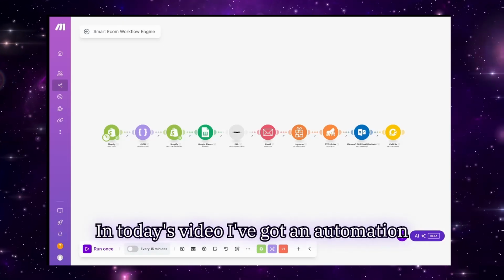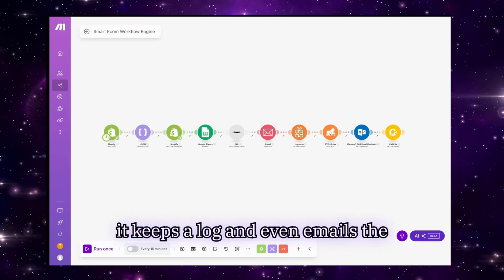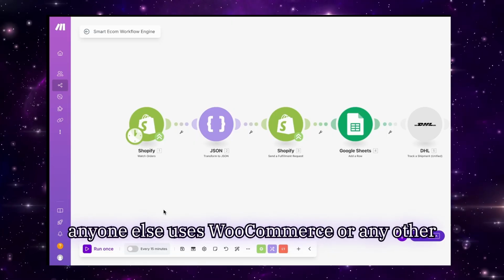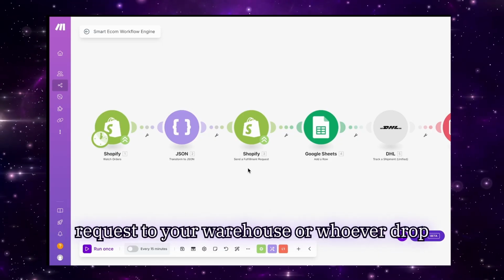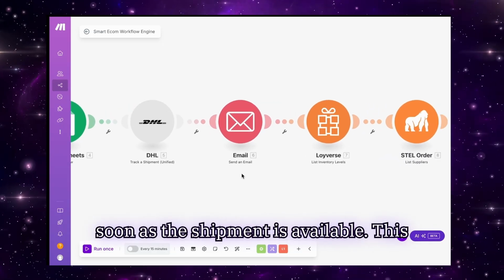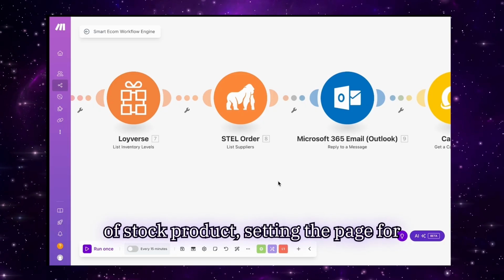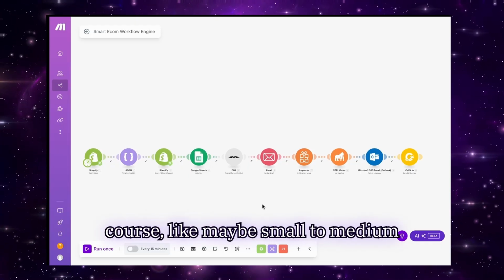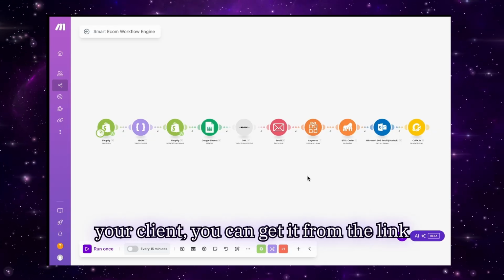This A.I. System Sells for $15,000 (And Automates Everything)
🚨 This A.I. Automation Just Landed a $15,000 Client. Here’s How You Can Build It Too.

In this video, I’m walking you through an insanely powerful automation system I built using Make.com that you can sell to eCommerce or fulfillment businesses for $15,000+ per client.

This system handles everything — from Shopify order tracking to inventory updates, supplier coordination, call summaries, and customer communication. It's like giving a business its own virtual operations manager, powered entirely by AI. 💼🤖

If you want to learn how to build and sell automations like this, or just want a head start with this exact workflow...

💬 Have questions or want help building your own client automation? Drop a comment — I read every one!

📈 Popular Topics Covered in This Video:

AI for Shopify

Make.com eCommerce automation

Inventory and order tracking automation

Selling AI workflows for $10k–$15k

AI workflow agency setup

Automating business operations with AI